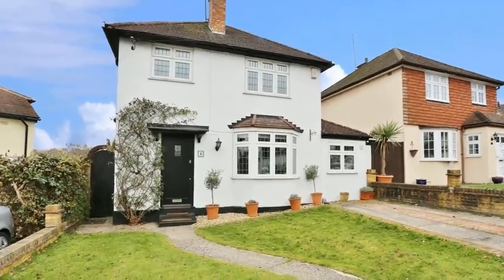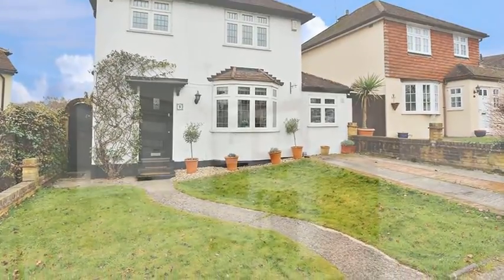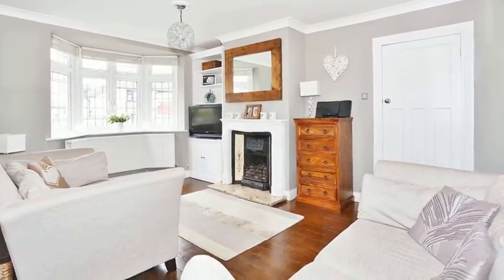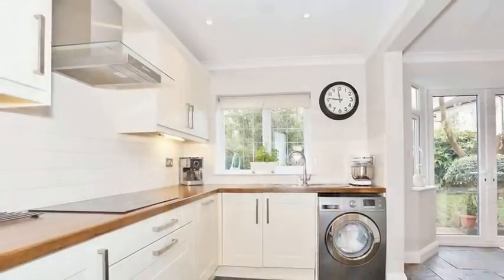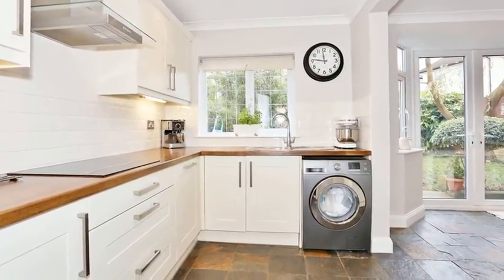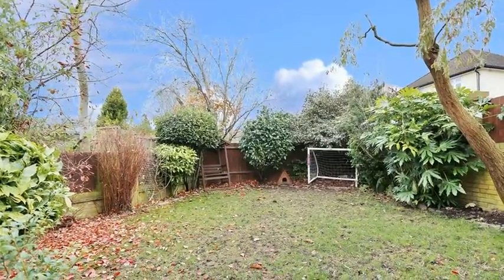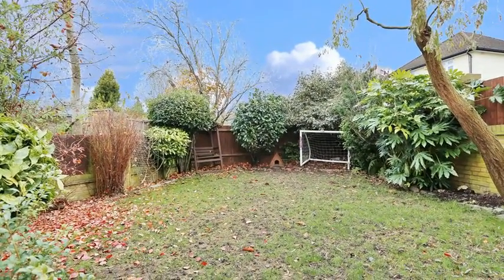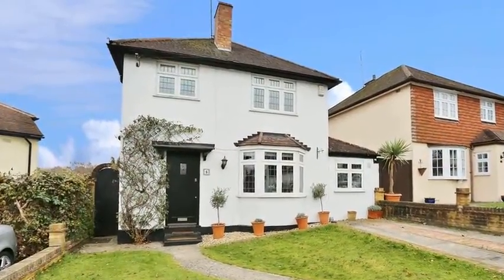Beechwood Avenue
This three-bedroom detached house occupies an enviable semi-rural location on the fringe of Farnborough Village and will make a wonderful family home. The property has been maintained to a high standard by the current owner and must be viewed to be appreciated.
The property has a lovely lounge with a large bay window and an arch leading into the dining room. They say that a kitchen is the heart of a home and that is certainly true in this house. The modern kitchen/breakfast room has large windows and French Doors leading out to the rear garden. This lets the light flood in and creates a welcoming space that you will be sure to spend much of the day in.